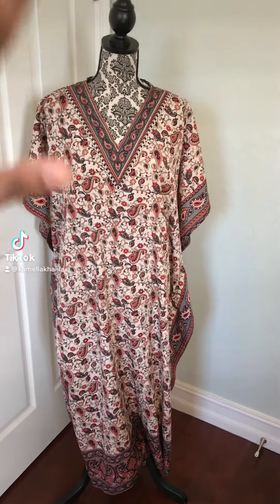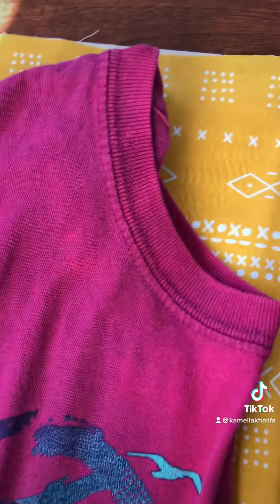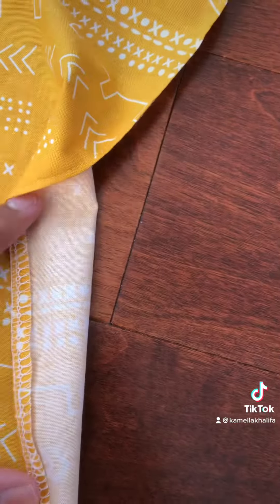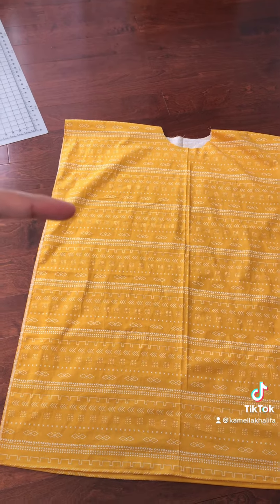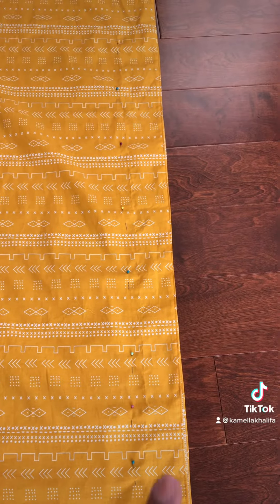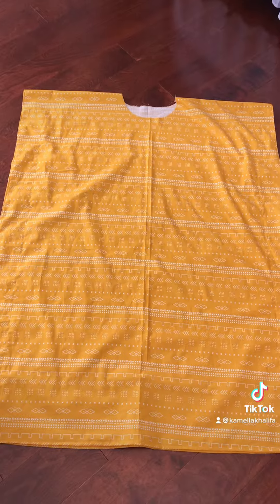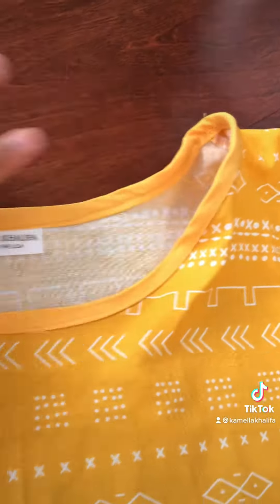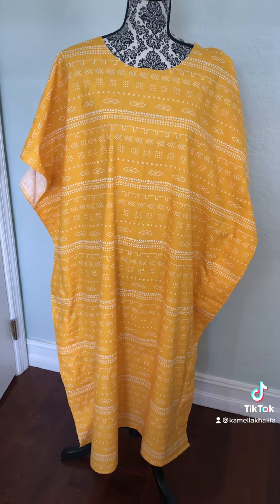DIY Pajama Dress | How to Sew a Sleep Kaftan/ Kanzu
I created this outfit!
Fabric: Walmart

For the blue madeline outfit: cutesybykamella.com

IG & Tiktok: @KamellaKhalifa

Song- Bikini Bottom by Ice Spice